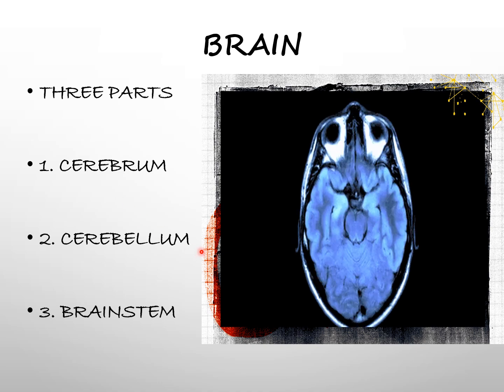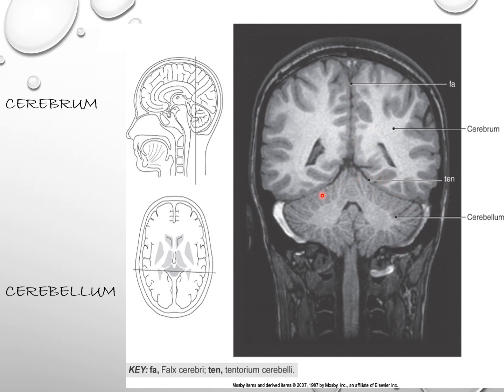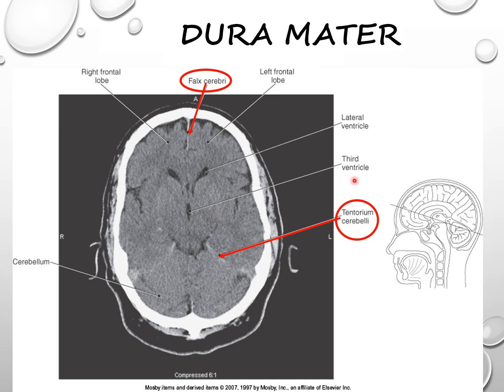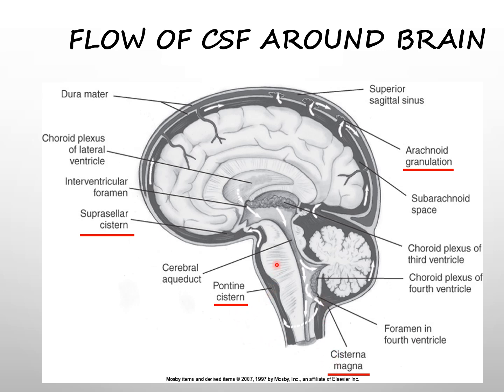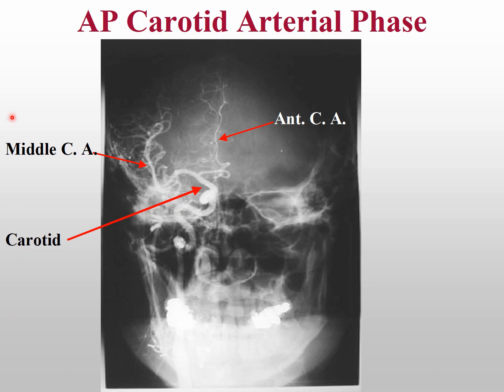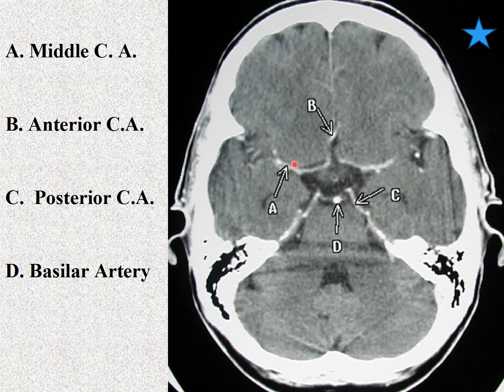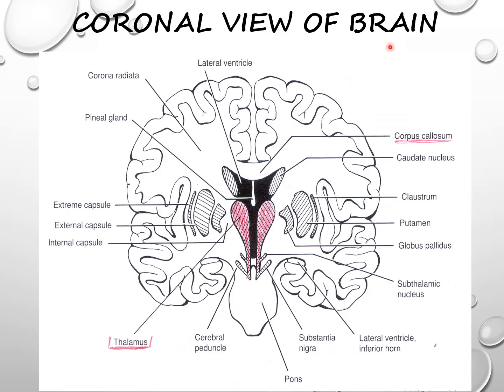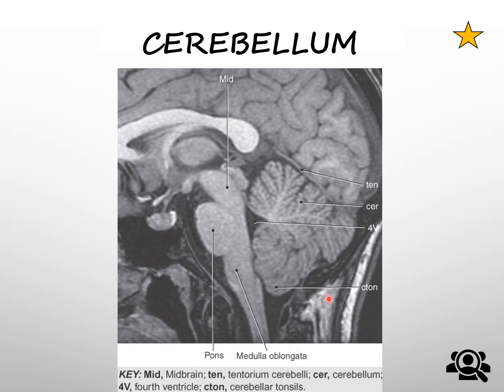Cross Sectional Brain